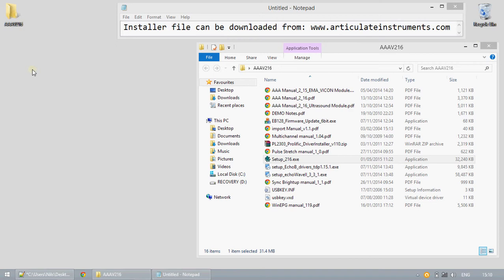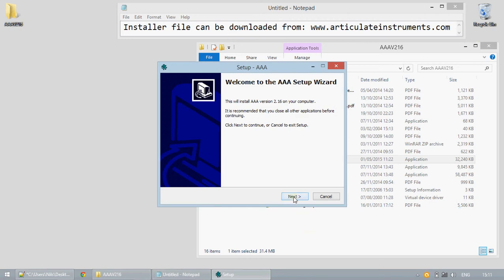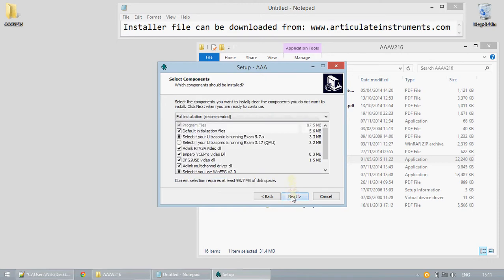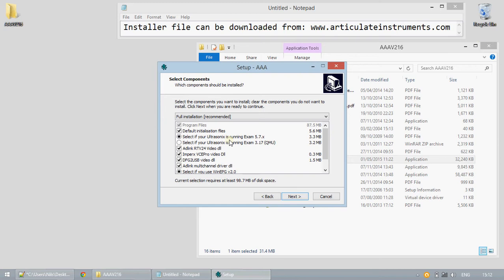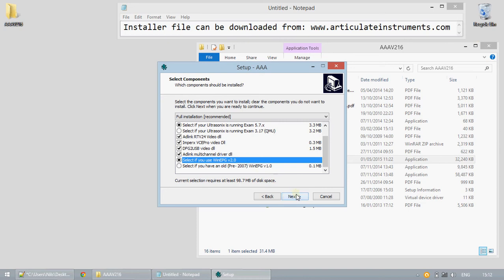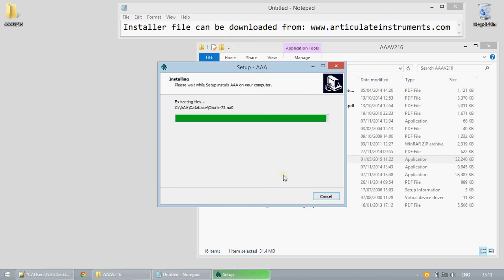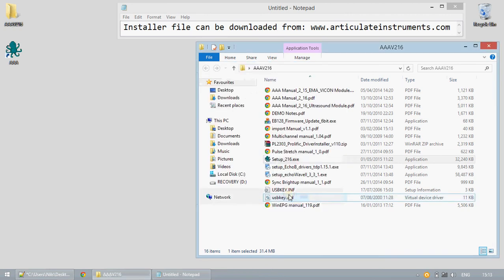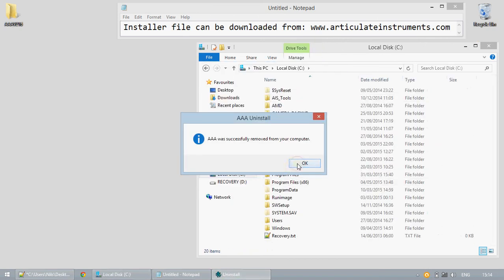Tutorial 1: Installing and Uninstalling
This tutorial covers:
 - How to install Articulate Assistant Advanced
 - Uninstallation